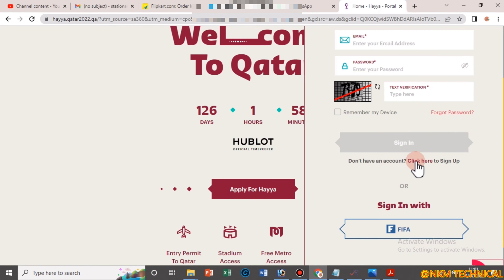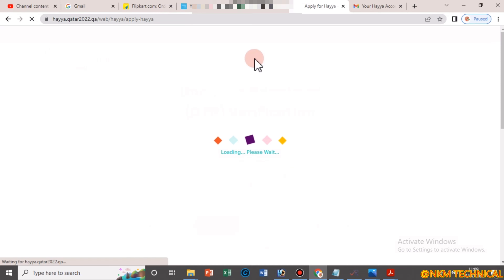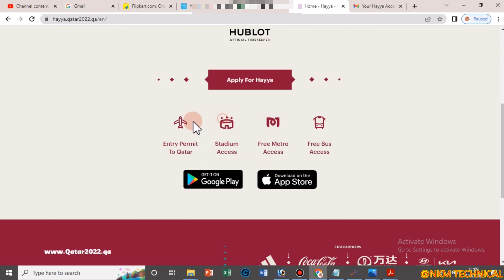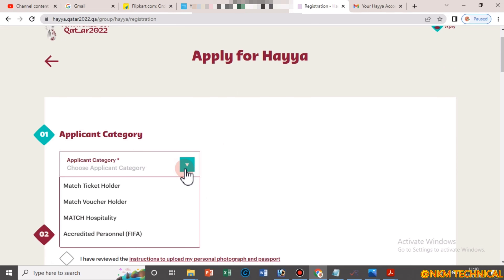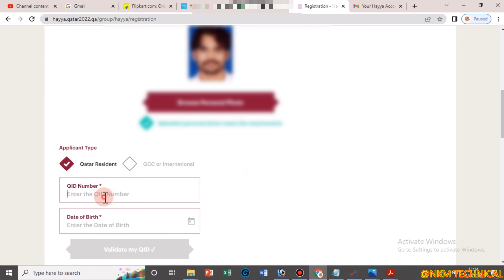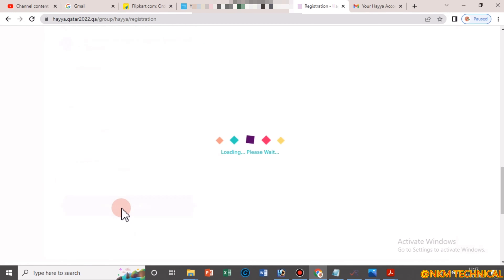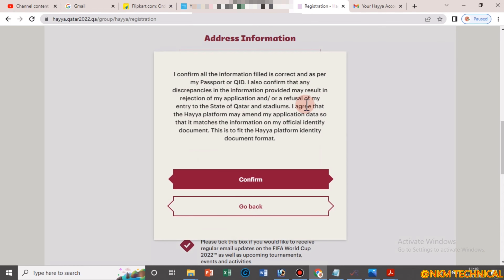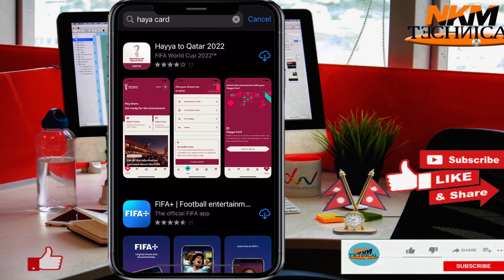How to Apply for Hayya Card online |FIFA World Cup Qatar 2022 @easportsfc |Naresh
what is hayya card ?
- At the request of the Qatari authorities,ticketholders are reminded that all local and international fans must apply for a digital Hayya Card.
This is your entry permit to the State of Qatar and your stadium access
(along with the match ticket).
International fans will also need to confirm their accommodation plans.
This is your entry permit to the State of Qatar and your stadium access (along with the match ticket).
To apply for a digital Hayya Card, and to book accommodation,
please visit Qatar2022.qa or download the Hayya to Qatar 2022 app (available on iOS and Android)

I am naresh and you are watching NKM TECHNICAL .
You are able to watch videos  related with technical ,Trick ,review & titorial  in  this channel .

how to apply new health card in qatar online
health card application online
new health card qatar
new health card application
hukoomi health card application
health card renewal online qatar
health card status qatar
qatar health card application form download
hay'ya card (fan id)
hayya card qatar cost
hayya card login
hayya card apply
hayya card portal
is hayya card free
hayya card fifa
hayya qatar
how to download hayya card
hayya card application
digital hayya card
hayya card login
hayya card faq

This channel does not promote or encourage any illegal activities and all content provided